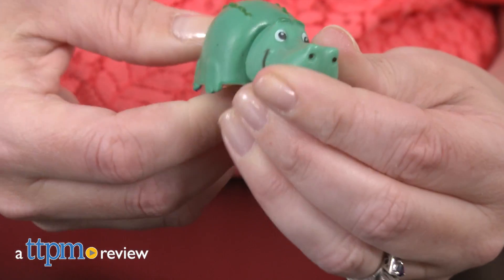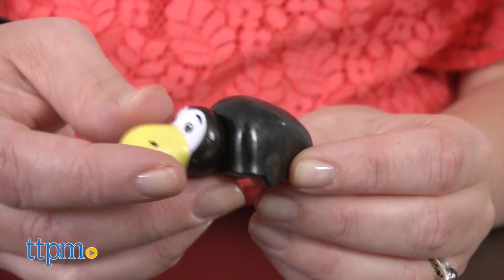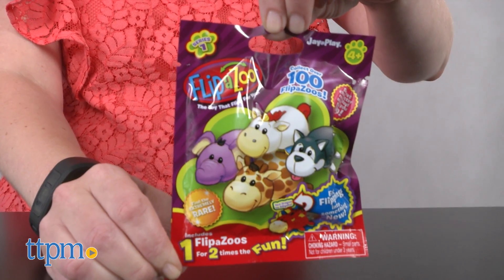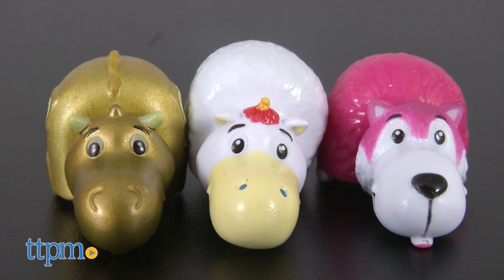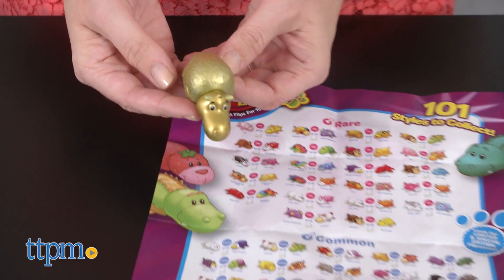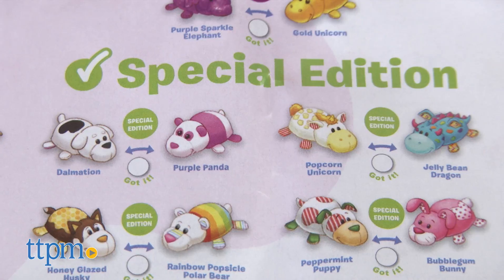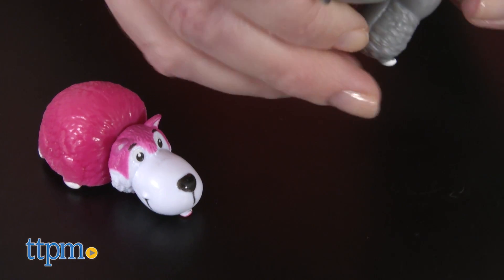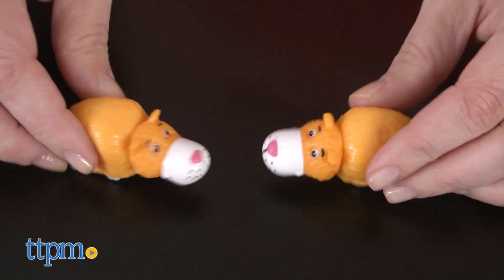FlipaZoos Series 1 7 Pack, 3 Pack & Blind Bag from Jay at Play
Have lots of flipping fun with FlipaZoos! Mini animal collectibles that flip from one animal to another! More than 100 to collect! Find them all in blind bags, three-packs, and seven-packs! See which ones TTPM collected in this video review! For full review and shopping info

Product Info: Kids will flip over the mini collectible animals called FlipaZoos. The FlipaZoos flip from one animal to another. There are three ways to collect the more than 100 styles in series 1: through a 7 Pack, a 3 Pack, and Blind Bags. Each is sold separately.